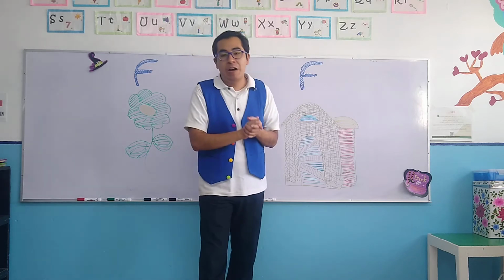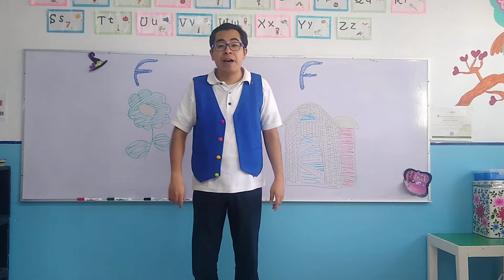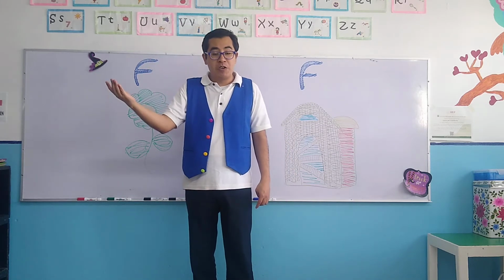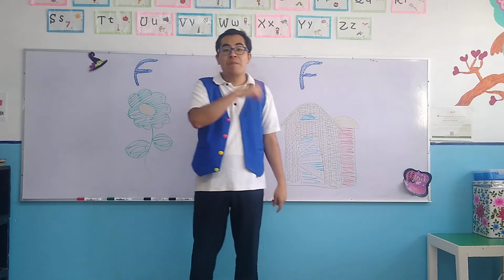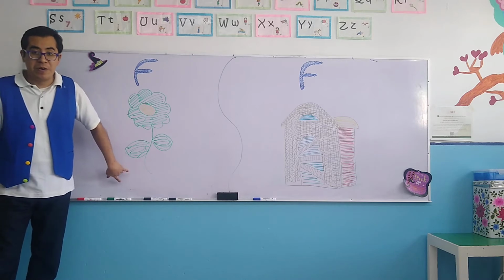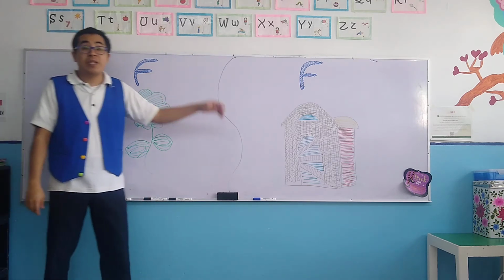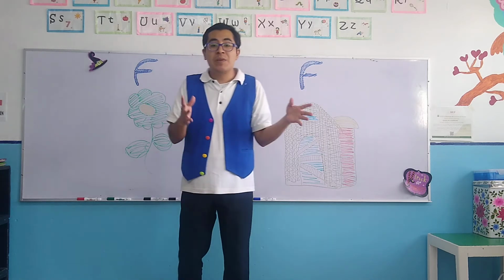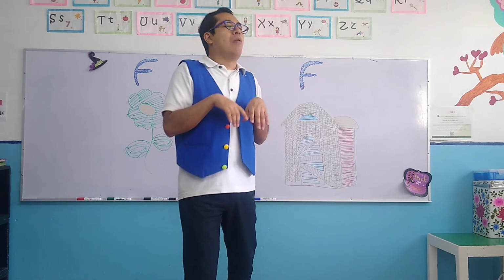Martes 27 de Octubre del 2020"Jardín de Niños Winnky".